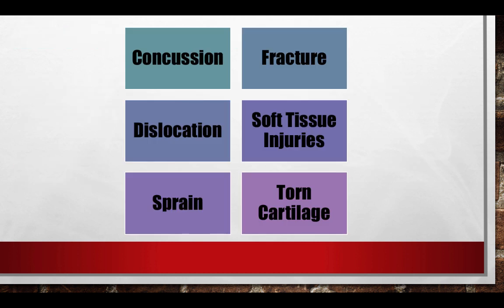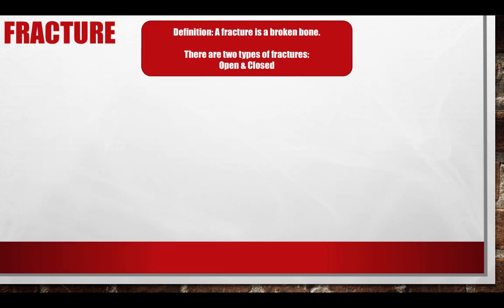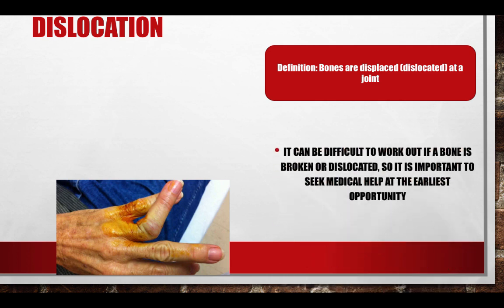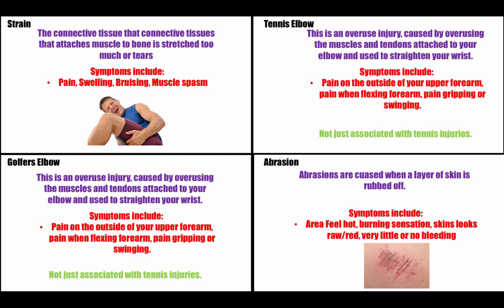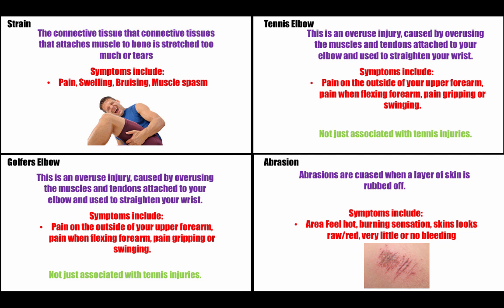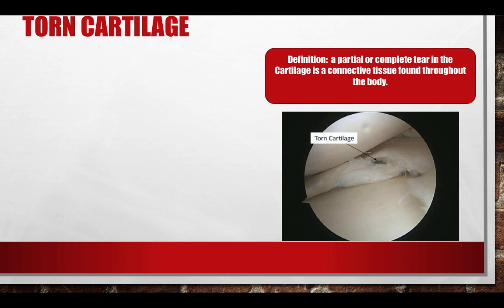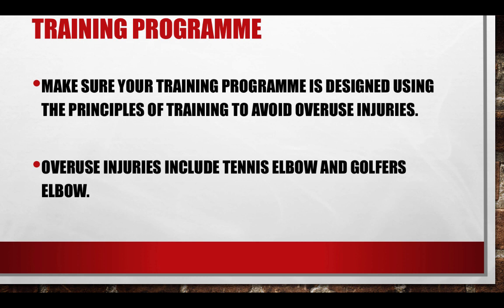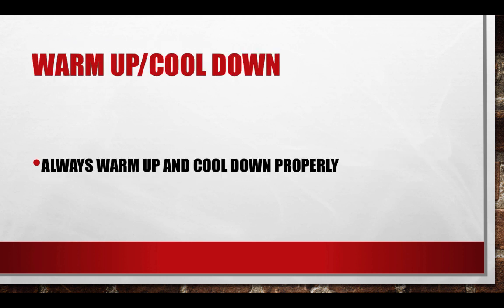GCSE PE - Flipped Learning - Injuries In sport - Prevention, identification & treatment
GCSE PE Edxcel PE

Video used to support in lesson resources.

Table of Contents:

00:03 - Injuries In sport
00:09 - Identification on Injury
00:26 -
00:36 - Concussion
01:06 - Fracture
01:39 -
01:56 - Soft Tissue Injuries
02:10 -
03:15 - Sprain
03:28 - Torn Cartilage
03:58 - How to optimise training and avoid injury
04:01 -
04:21 - Training Programme
04:31 - Rules
04:37 - Protective clothing
04:44 - Check Equipment
04:49 - Check Facilities
04:56 - Warm Up/Cool Down